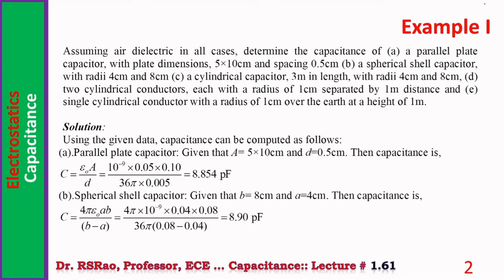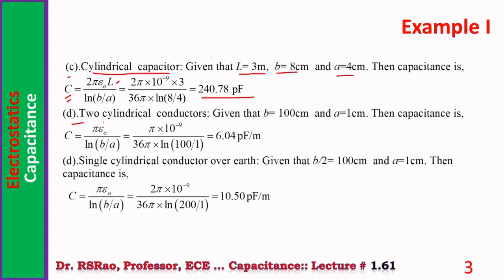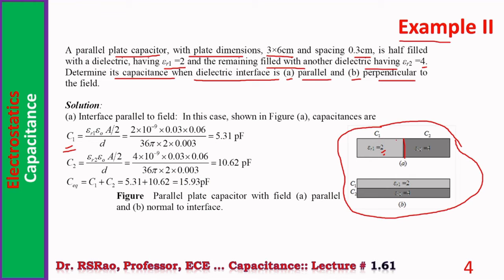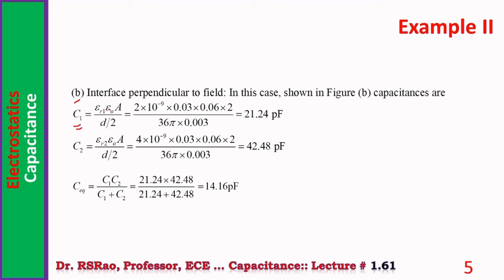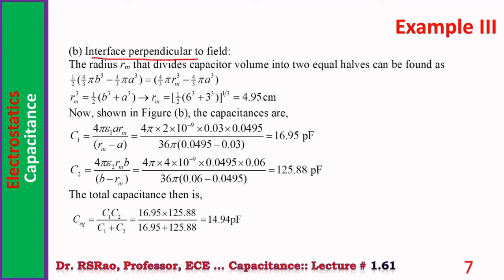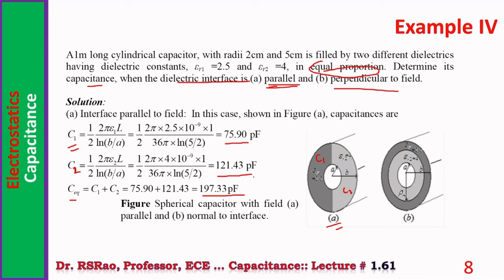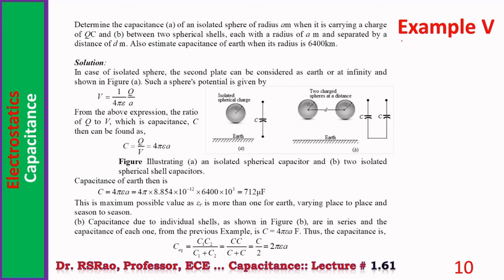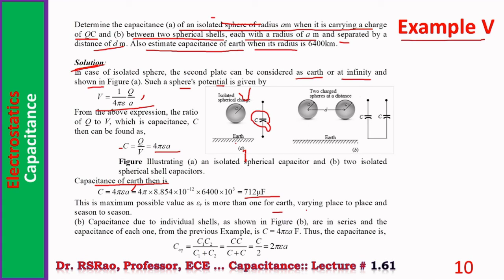EMF.1.61.Capacitance-P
Several problems on different types of capacitors like parallel plate capacitors, cylindrical capacitors and spherical capacitors are solved. Both series and parallel combination of capacitors are considered for solution.